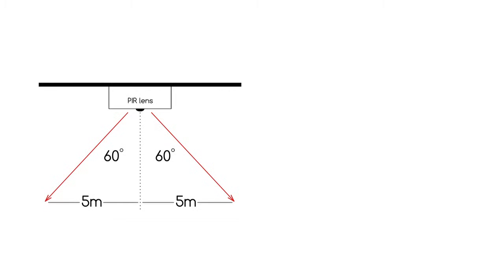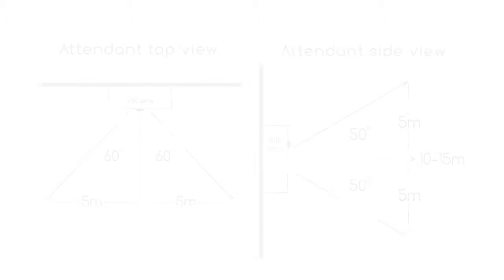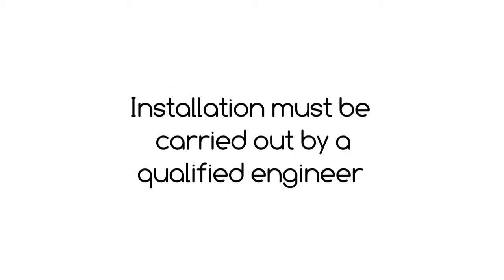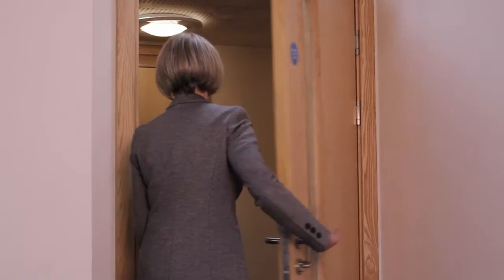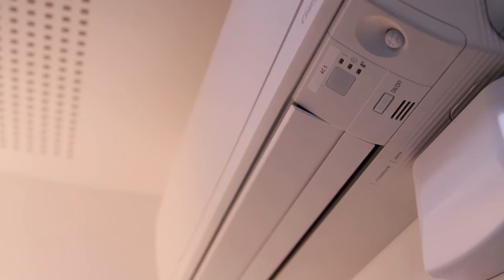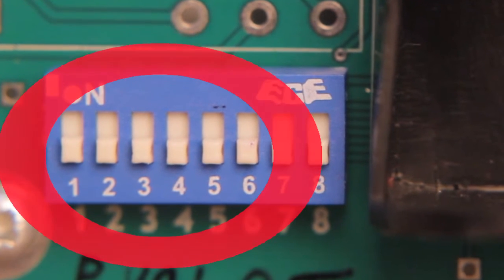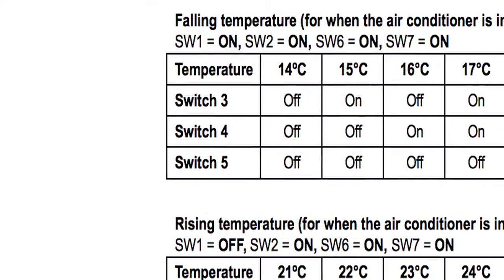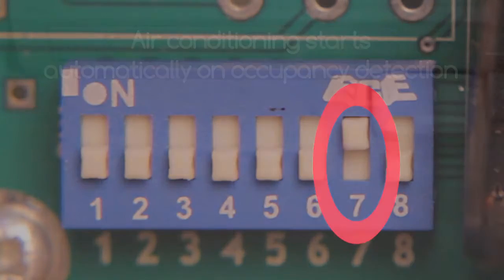Attendant SW energy saving air conditioning control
The Attendant SW is designed for wall controlled air conditioners & makes sure that the AC is turned off after occupants have departed.

Further savings can be made by using the Attendant's temperature settings which prevent occupants from wasting energy by excessively heating/cooling the room.

Watch this video to find out more about the features & benefits of this simple but clever energy saving device as well as how easy it is to install.